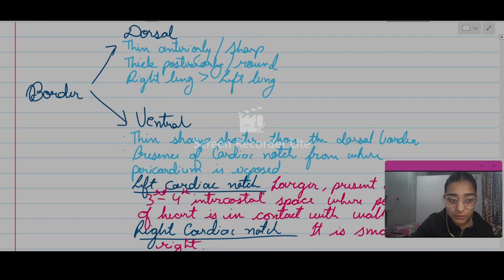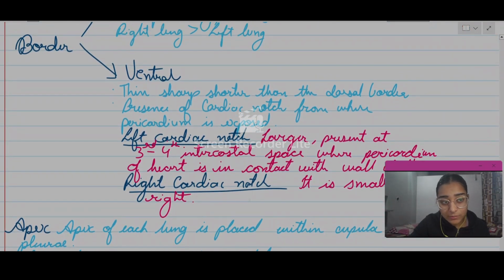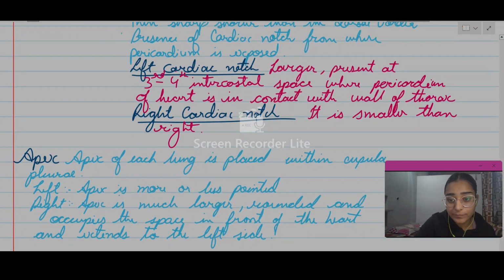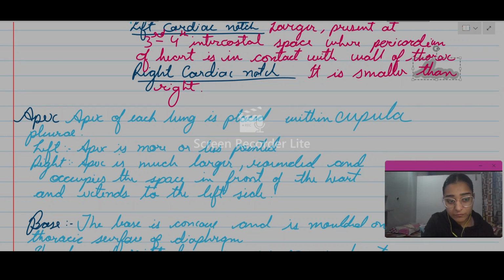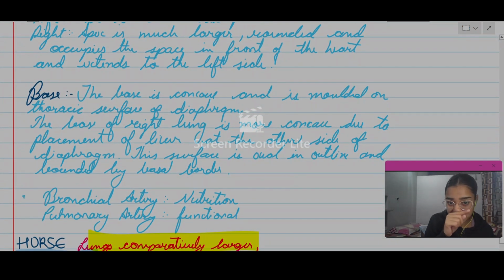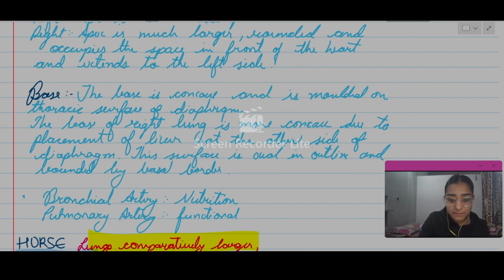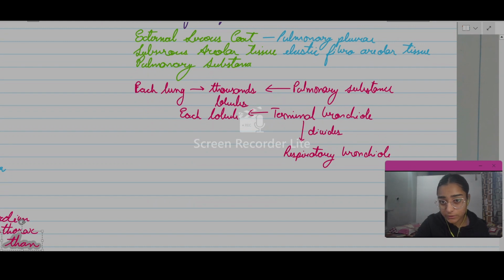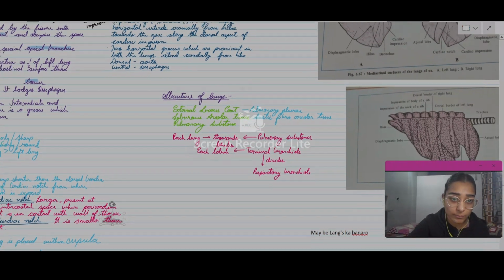| lungs simplified Part 2| Veterinary Anatomv| Ox Lungs |Important question |